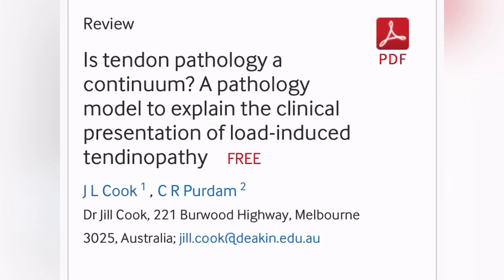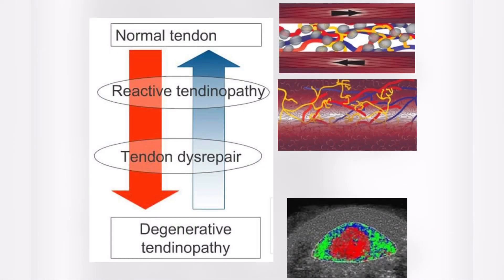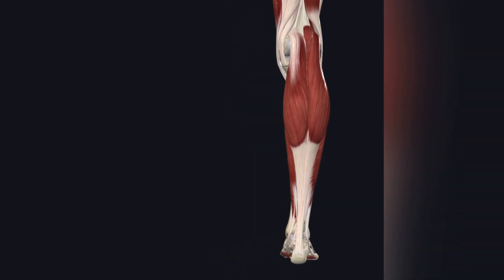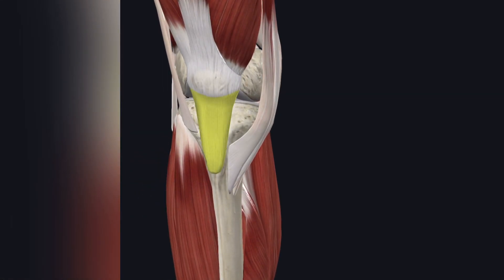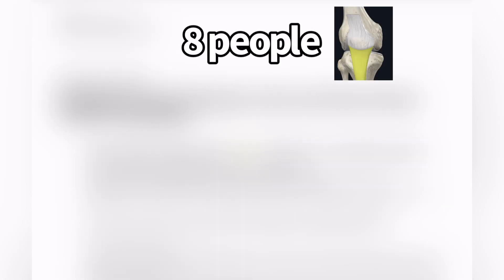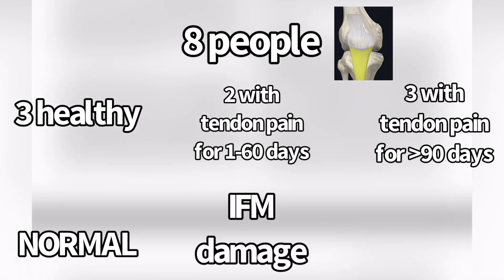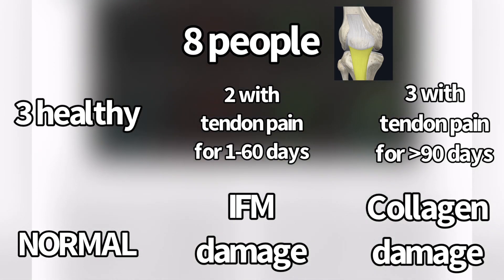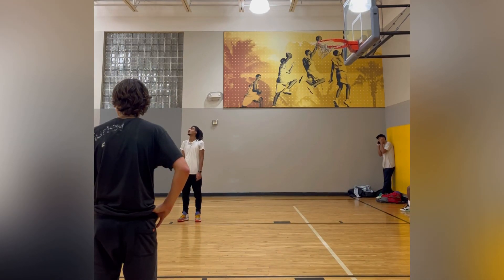[2022 STUDY] Is patellar tendon pain different than other tendon pains?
Achilles goes muscle to bone. Part of the patellar goes muscle to bone but part goes bone to bone so you would think it is structurally a bit different.

2009 study. Is tendon pathology a continuum? A pathology model to explain the clinical presentation of load-induced tendinopathy.

2018 study. Tendon Pathology: Have we missed the first step in the development of pathology?

2022 study. Pathological Tendon Histology in Early and Chronic Human Patellar Tendinopathy.